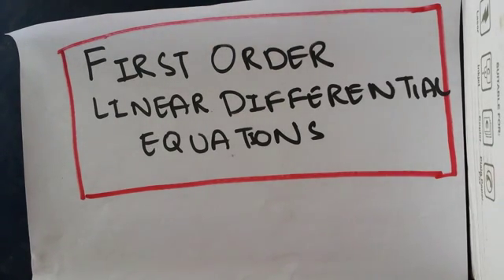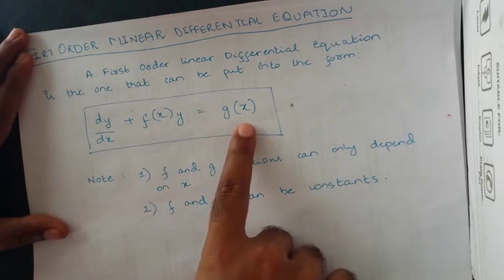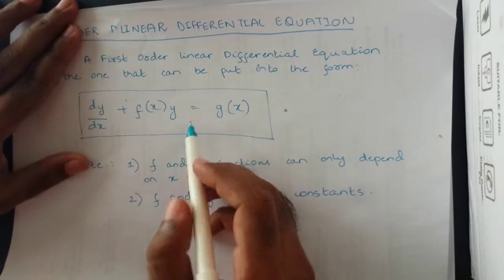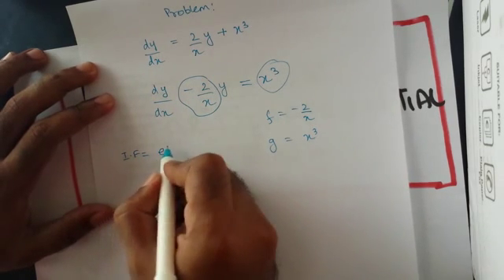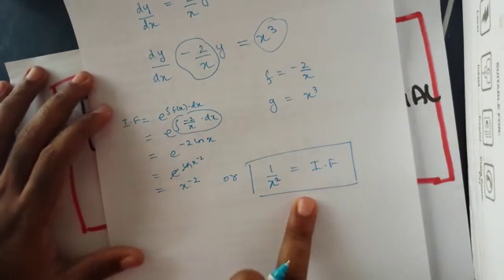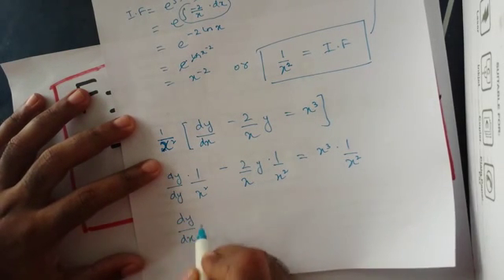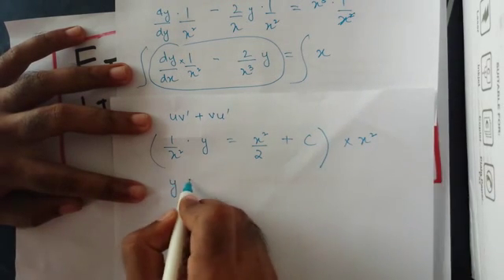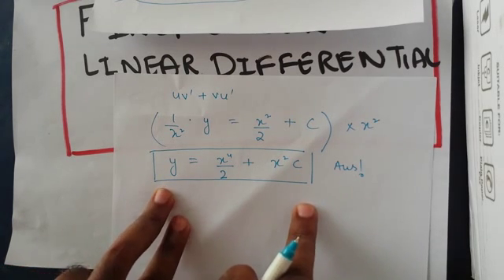Ahmed Noorani - Linear